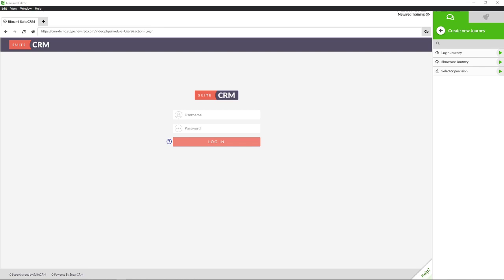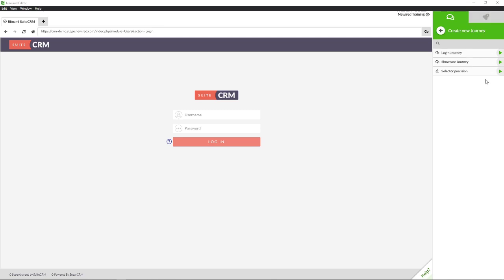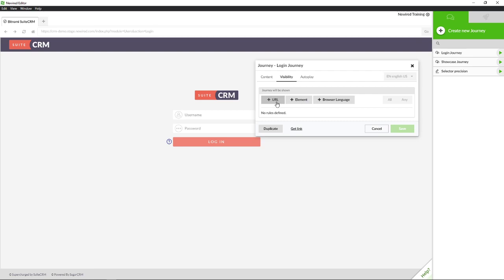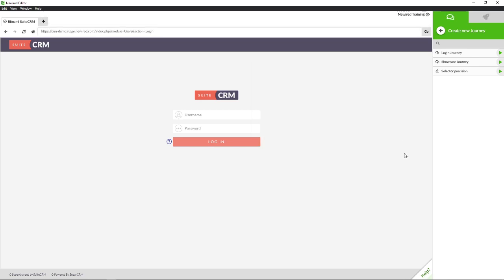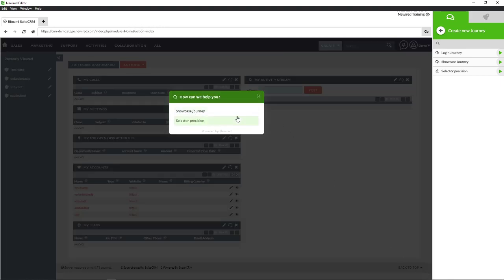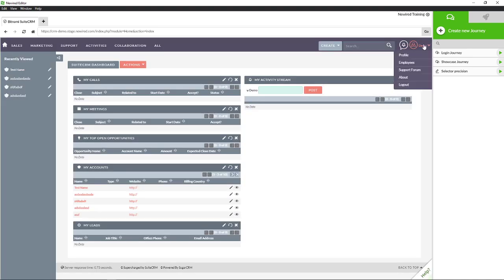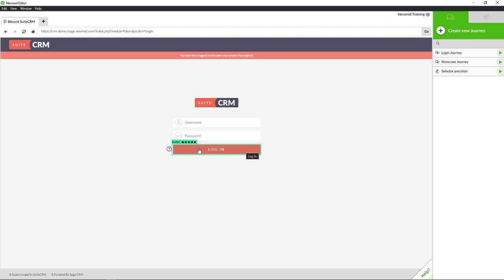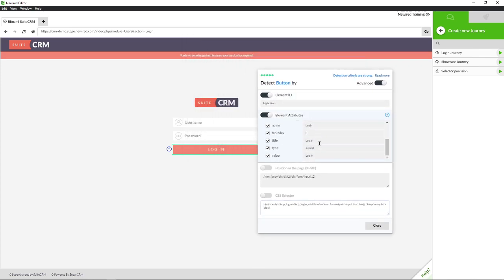Control Where Your Journeys Appear Part 1: Newired Visibility Rules Explained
Display your Newired Journeys exactly when and where your users need them using Visibility Rules. In this tutorial, you'll learn how to restrict in-app guidance to specific pages using URL conditions and on-page element detection, ensuring a clean, context-aware user experience.

00:00 – Introduction to Visibility Rules in Newired

00:10 – Use Case: Restricting Guidance to a Specific Page

00:48 – Navigating to the Journey Visibility Tab

01:16 – Creating and Testing a URL-Based Rule

02:32 – Setting Up On-Page Element Visibility Rules

03:12 – Configuring Element Parameters and Text Conditions

💡 Key Concepts & Features Covered:
Contextual In-App Guidance: Segment and deliver Journeys dynamically so they only appear on relevant pages or user states.

URL-Based Targeting: Define rules based on URL strings (e.g., contains, equals, does not contain) to control Journey launchers.

Element-In-Page Rules: Trigger or hide guidance based on the presence, status, or text content of specific UI elements on the screen.

Real-Time Evaluation: Learn how Newired automatically evaluates rule logic during user navigation to keep the interface clutter-free.

🏷️ Keywords & Tags (For YouTube Search & AI Indexing)
Newired, Digital Adoption Platform, Newired Visibility Rules, In-App Guidance, Software Onboarding, User Adoption, SaaS Training, Walkthrough Tutorial, URL Targeting, Element Rules, UX Design, User Onboarding